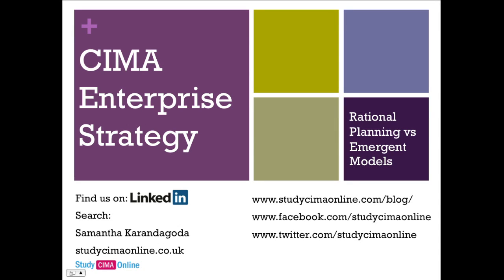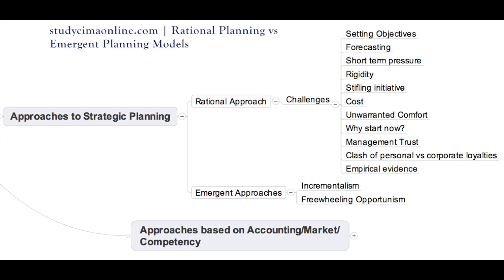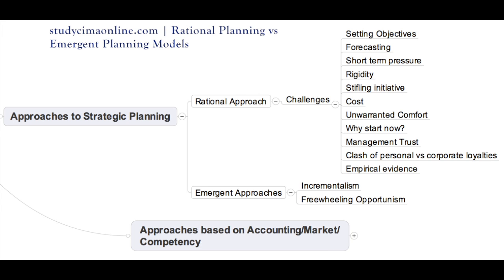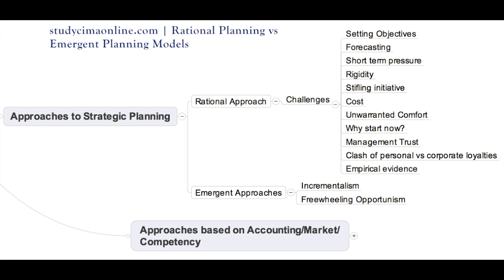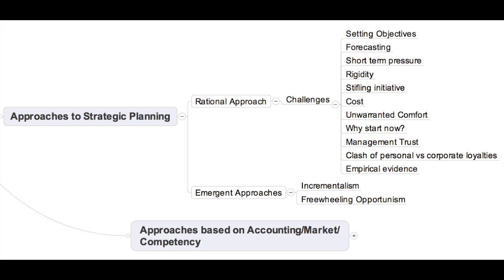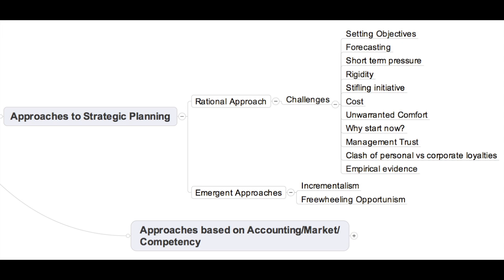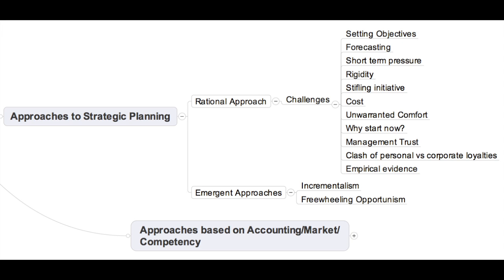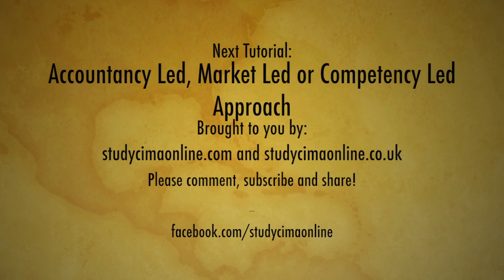Rational vs Emergent Strategy - CIMA Enterprise Strategy Online Video Tutorial 3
Approaches used in Strategic Planning
In this tutorial we will discuss about the alternative approaches follows in Strategic Planning. We can broadly identify two alternative approaches for strategic planning. One is the Rational Planning Model, which you already learned about. We can call them as "Deliberate Strategies" as well.
The other is the emergent approach. This was brought up as a solution to overcome the weaknesses of the rational planning model. The supporters of this approach argue that strategies should be developed to respond the changes in business environment as the business continues. Therefore, the business should be flexible enough to modify the strategies in response to the changes in business, hence receiving the name "emergent strategies".